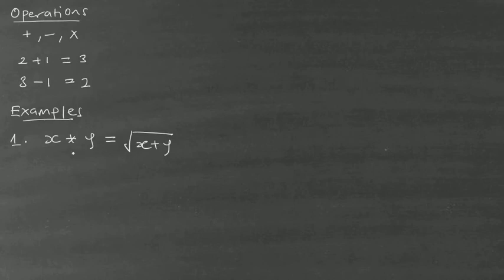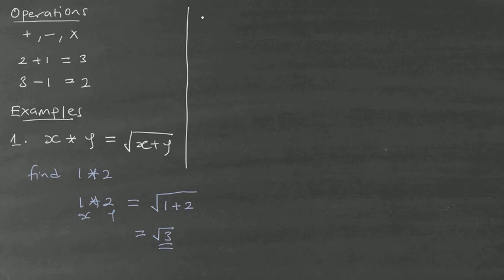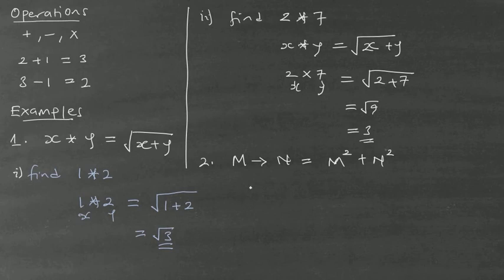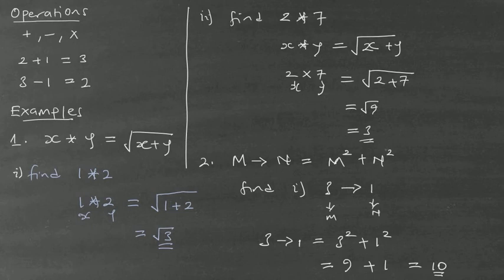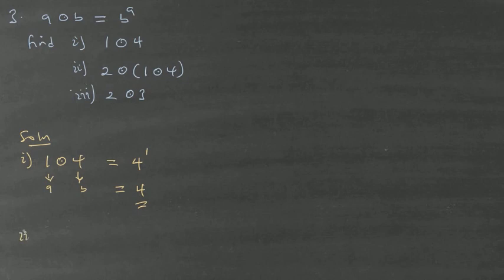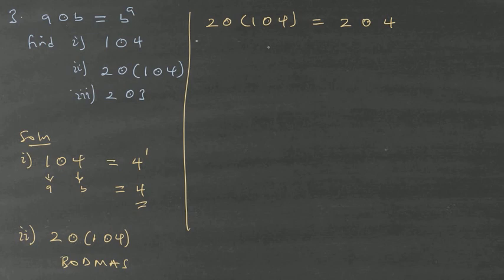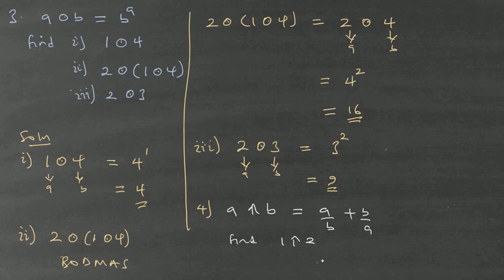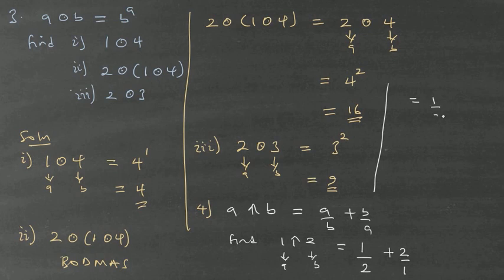OPERATIONS (O' LEVEL) S1, S2 MATHEMATICS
Put all your questions in the comment section.

You can always post your mathematics questions for any level in our Facebook Group